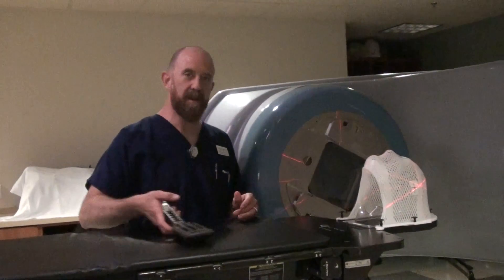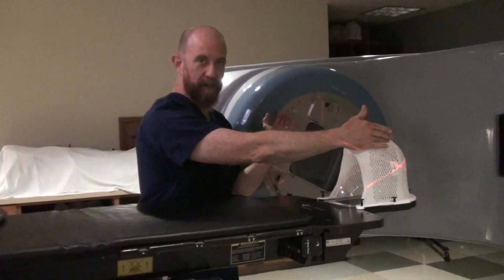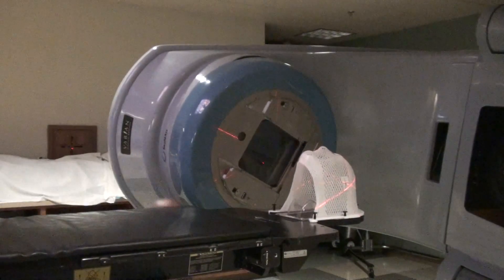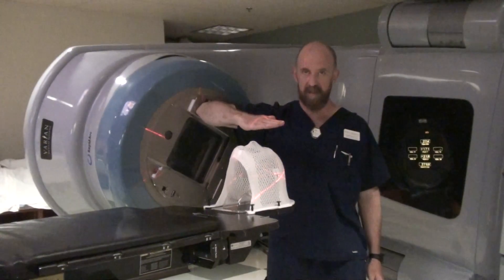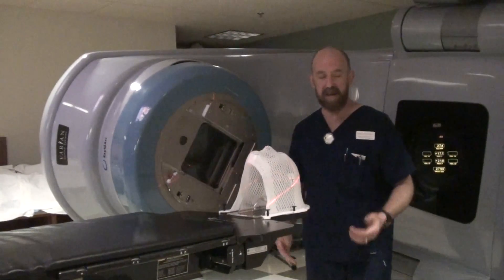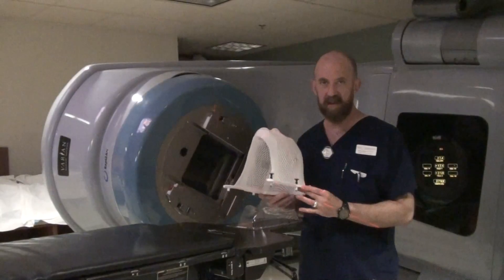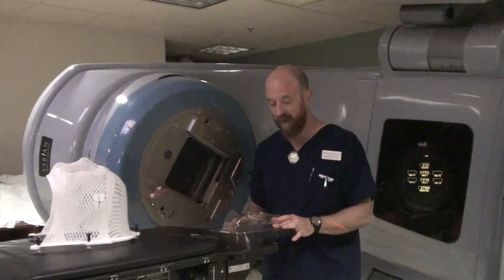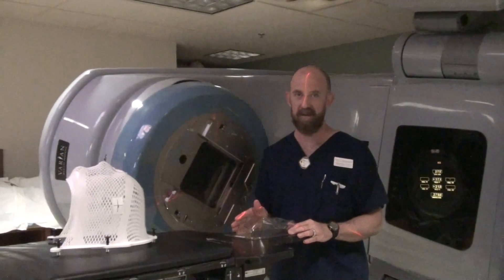Treatment Lecture 5 WHOLE BRAIN PART 2 OF 2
WHOLE BRAIN VIDEO LAB LECTURE